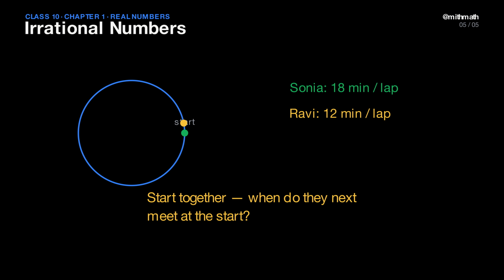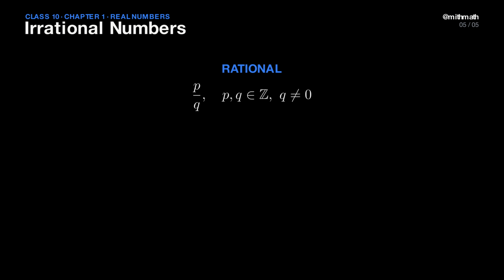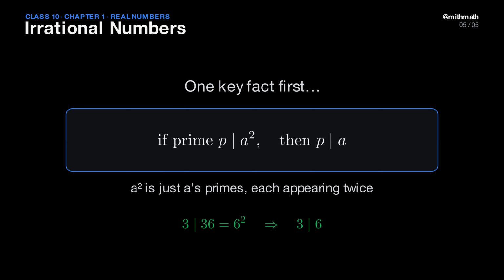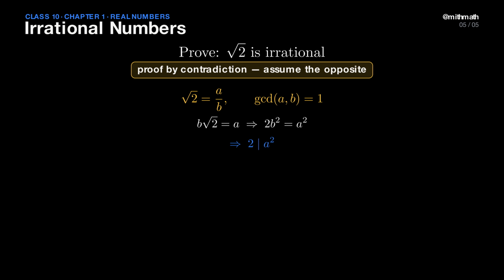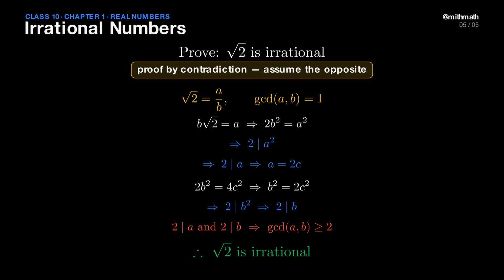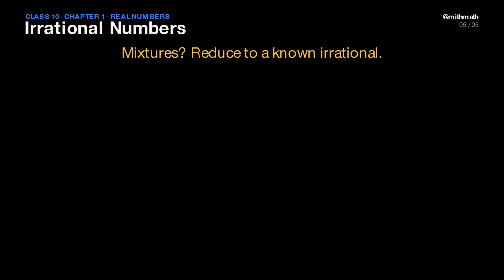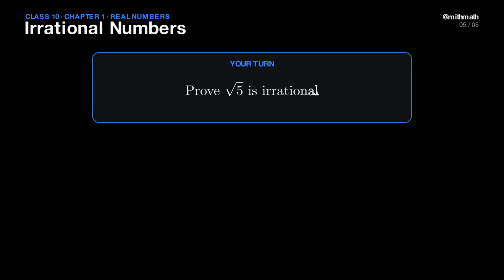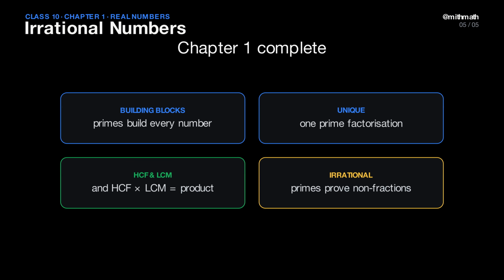Class 10 Maths Chapter 1 L5 | Irrational Numbers & √2 Proof | Real numbers NCERT CBSE 2026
Class 10 Maths Chapter 1 Lesson 5 | Irrational Numbers & √2 Proof | Real numbers NCERT CBSE 2026

✔️ Class: 10th
✔️ Subject: Mathematics
✔️ Chapter: Chapter 1 - Real Numbers
✔️ Topic Name: Irrational Numbers & √2 Proof
✔️ Book: NCERT

Here, every chapter is explained step by step with clear visuals, smooth animations, worked examples, common mistakes, and quick practice questions. The goal is simple: help students understand the idea behind each method, not just memorise formulas.

This channel covers the full Class 10 Maths syllabus chapter by chapter, including Real Numbers, Polynomials, Pair of Linear Equations, Quadratic Equations, Arithmetic Progressions, Triangles, Coordinate Geometry, Trigonometry, Circles, Areas, Surface Areas and Volumes, Statistics, and Probability.